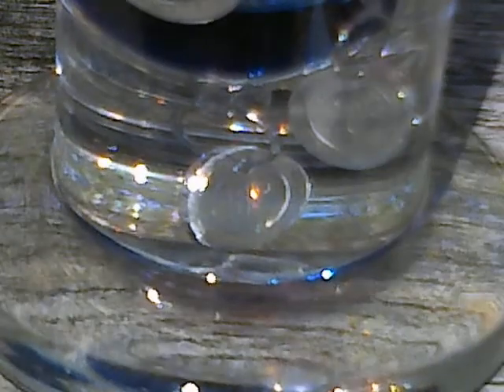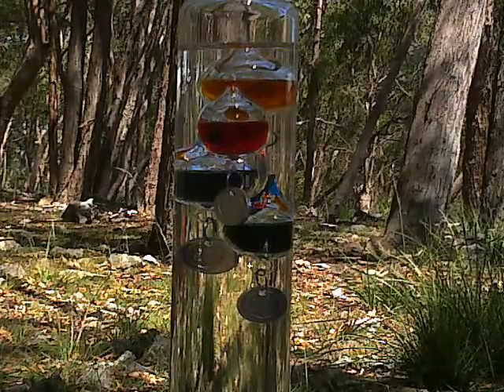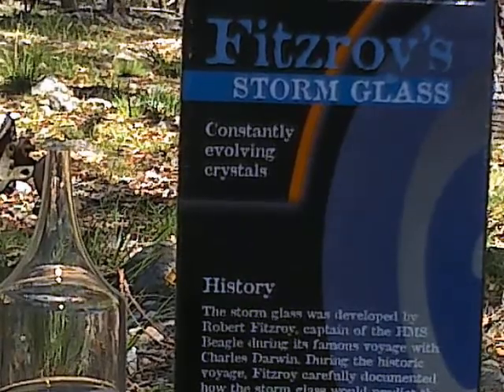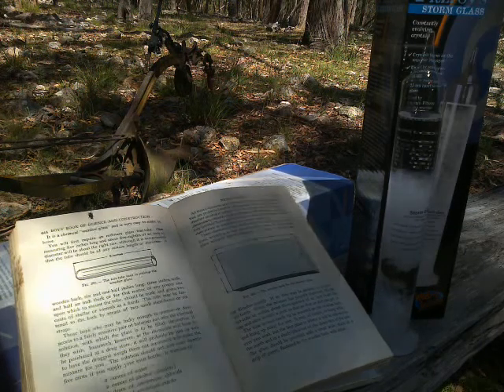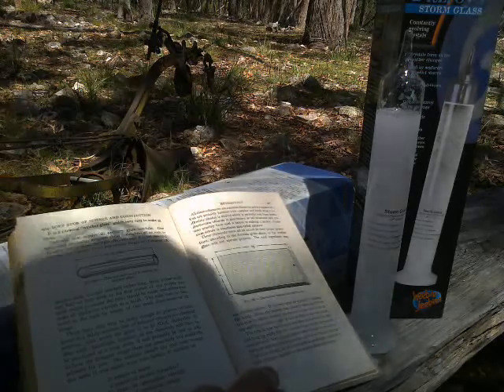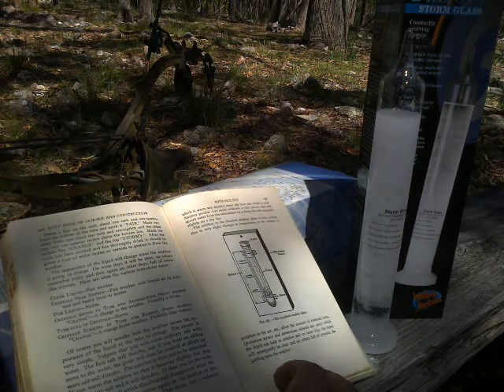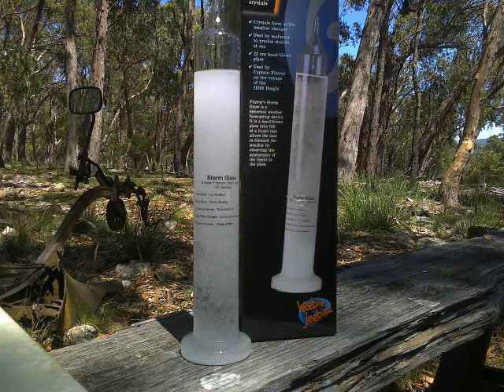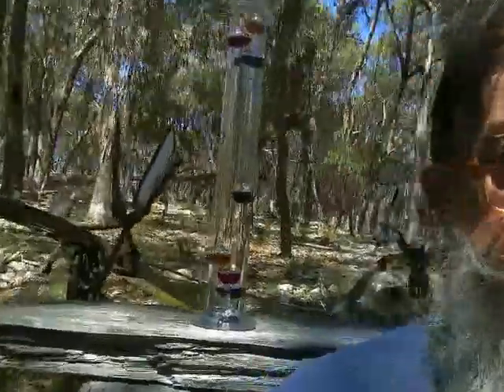Science Vs Woo, Gallileo Thermometer & Fitzroy's Storm Glass.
Gallileo figured out in the late 1500's or early 1600s that as Liquids warm up they expand, & they thus become less dense ; therefore any Solid which barely floats at a particular temperature will sink if the Liquid becomes warmer than that Object's Neutral Buoyancy Temperature.

   The Hydrocarbon is used in this one because it expands & contracts more than most other Liquids, at the 15-35 Degree Celsius Range which Humans like to live in...

    So, this is an early 21st Century Reproduction of a 17th Century Scientific Instrument.

   According to the Blurb which arrived with it,
     "The Storm Glass Barometer came into general use in the early 1700s. Sailors attached this instrument to the Mast of their Ships and by interpretation of the constantly changing crystal formations, relied on it to forecast good weather and forboding conditions at sea.

   "Admiral Robert Fitzroy (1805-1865), as Commander of the HMS Beagle, participated in Charles Darwin's Expedition (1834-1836), and conducted a detailed study of the instrument. He refined the Chemical Formulation and published the observational guidelines (for interpreting the behaviour of the Liquid in the Glass)."

   According to my daughter's Googlings, Admiral Fitzroy went on to finally bankrupt himself by distributing the Storm-Glasses at his own expense, and then he committed Suicide.

   In the best traditions of the Peddlers of Pseudoscience & Woo of all kinds.

  Time will tell if my initial assessment is too harsh...